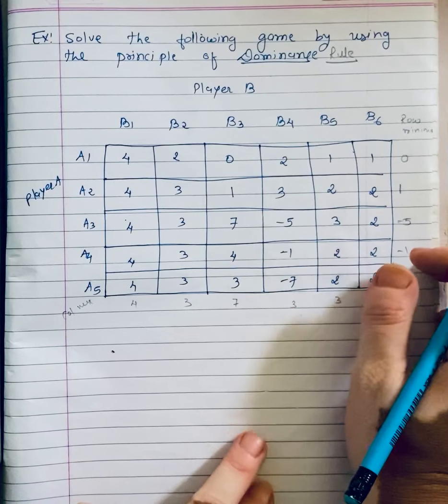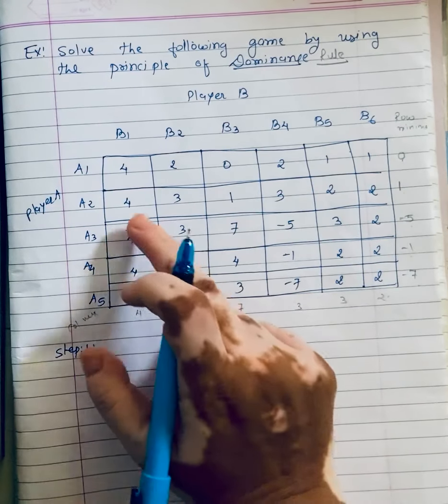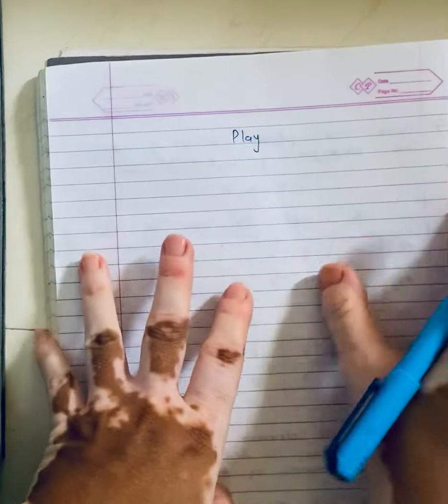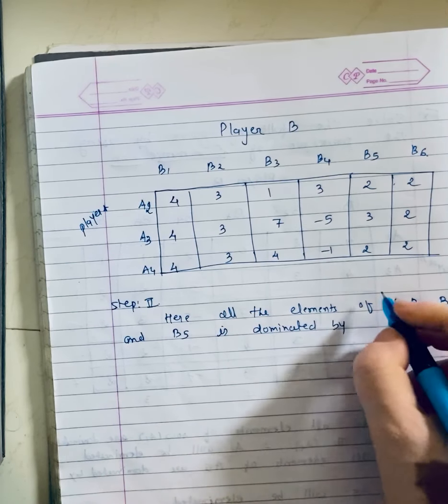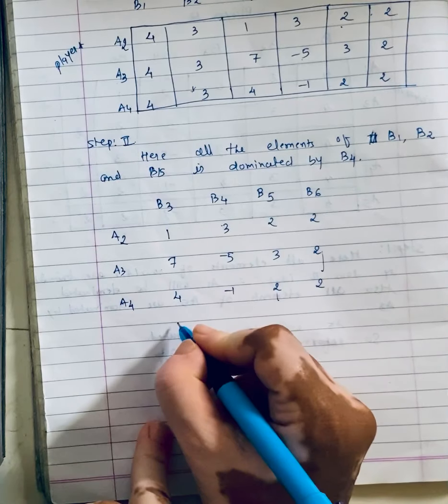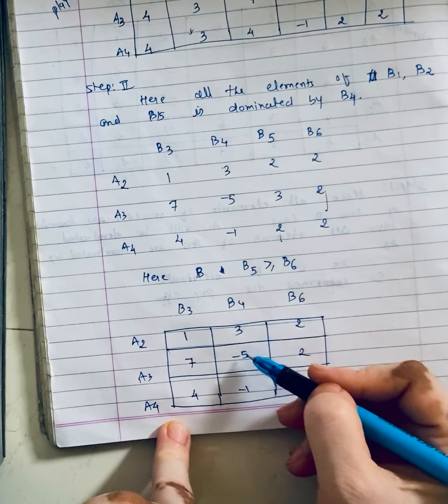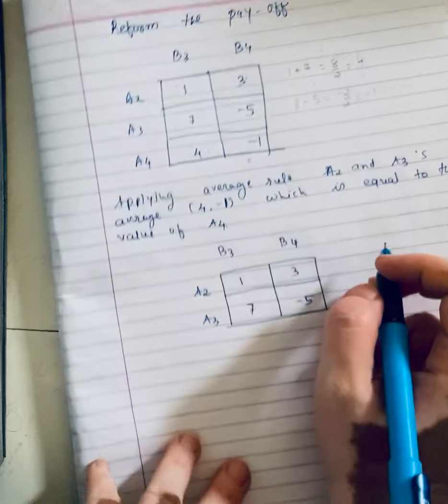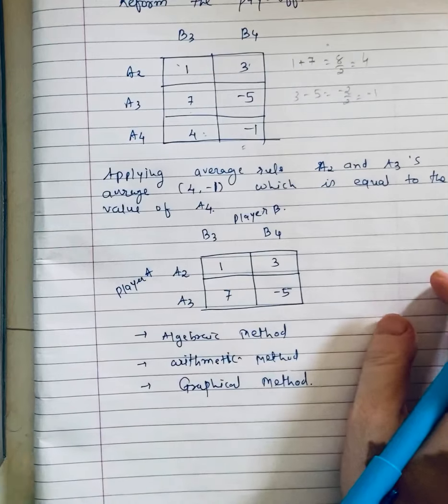Matrix reduction by Dominance Rule